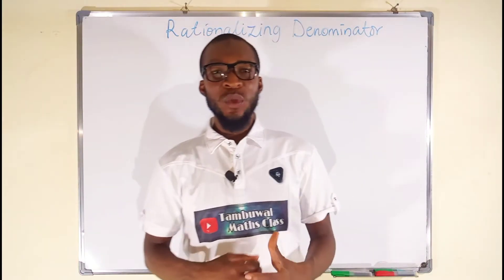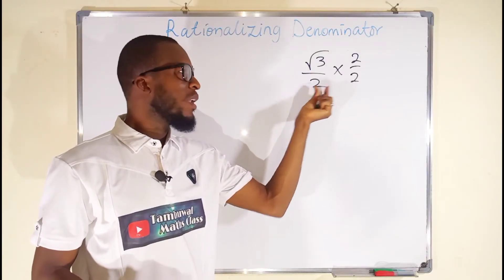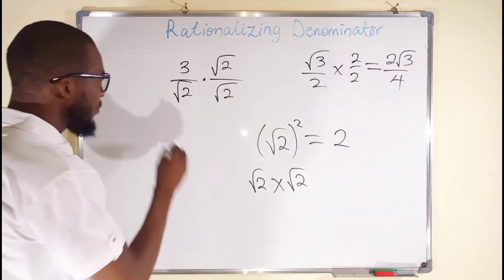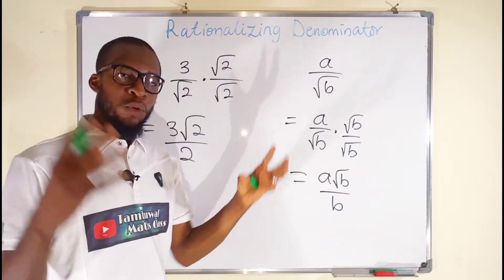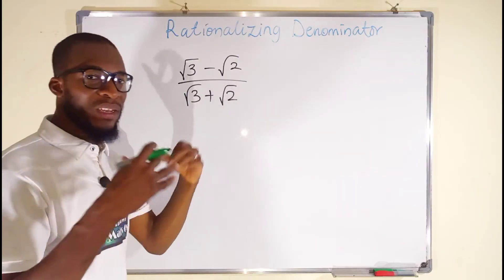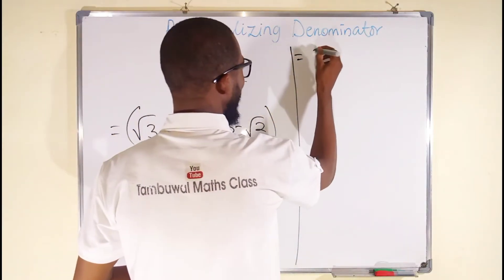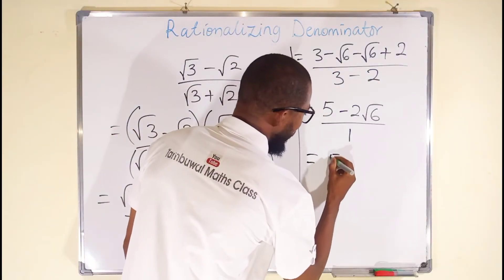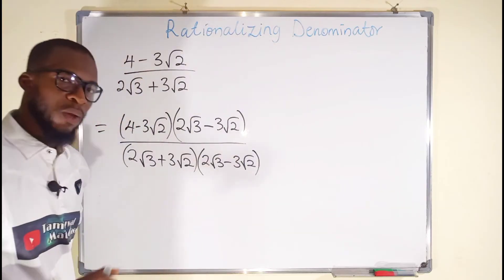How To Rationalize The Denominator Of a Surd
To rationalize the denominator means to eliminate any radical expressions in the denominator such as square roots and cube roots. The key idea is to multiply the original fraction by an appropriate value, such that after simplification, the denominator no longer contains radicals.

When the denominator is a monomial, the basic strategy is to apply the fact that
√x * √x = (√x)² = x

On the other hand, if the denominator is a binomial, the notion of conjugate comes in handy. The conjugate of a binomial is equal to the binomial itself, however, the middle sign is changed or switched.
And so if two conjugates are multiplied together, the result is always rational.
Example (√a+√b)(√a-√b) = √a²-√b² = a-b
and a-b is rational.

While dealing with Fractions in which the denominator is an irrational, to make it rational, you need to multiply the top and the bottom by the same irrational number on the denominator for a monomial surd.
For a binomial surd, you need to multiply the top and bottom by the conjugate of the denominator.